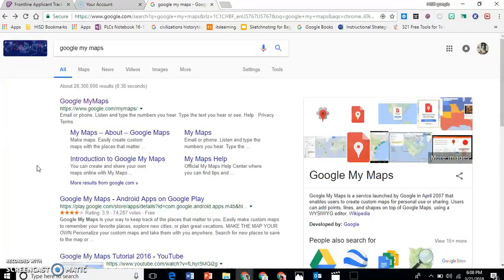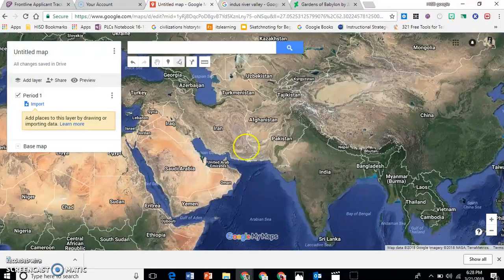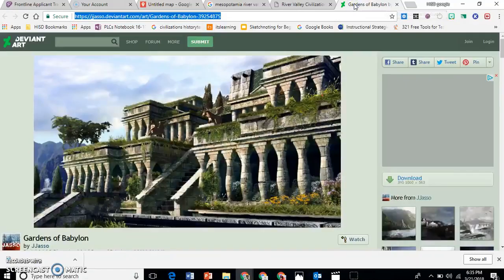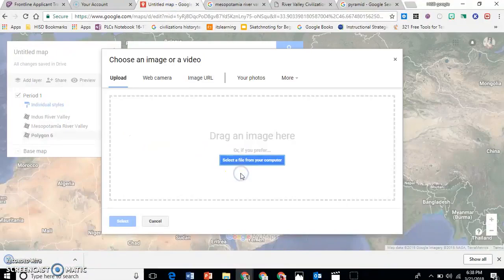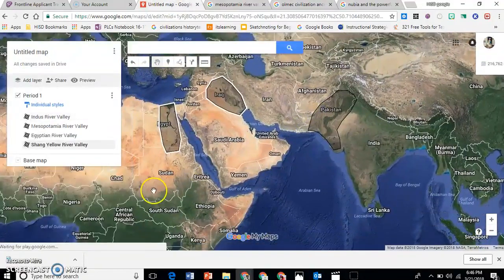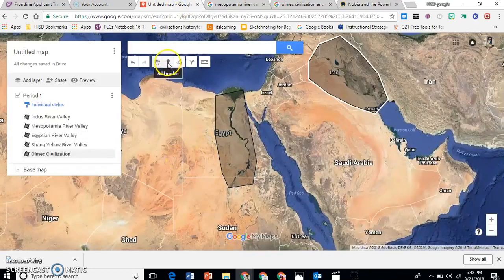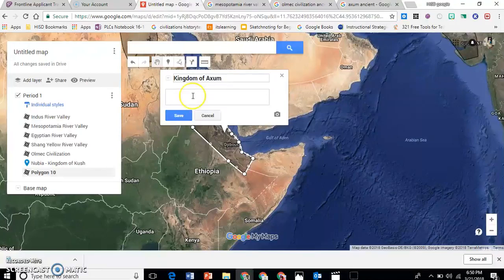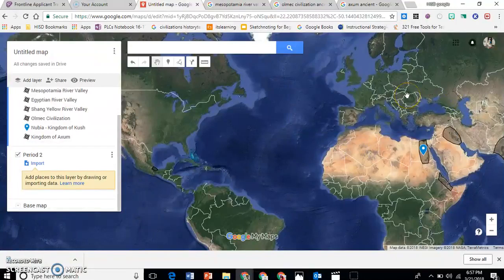Period 1 Google My Map Tutorial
Use this video with the "7 weeks before the Exam Period 1 Amazing Review Race to a 5" to make your Google My Map for the project.